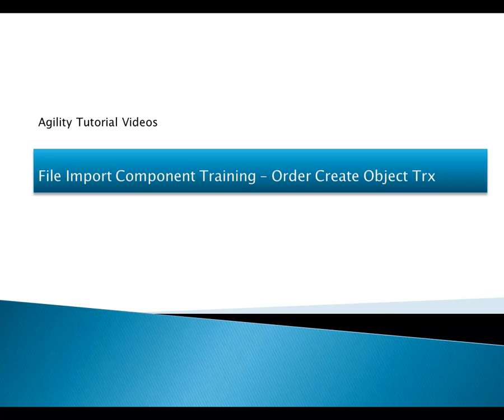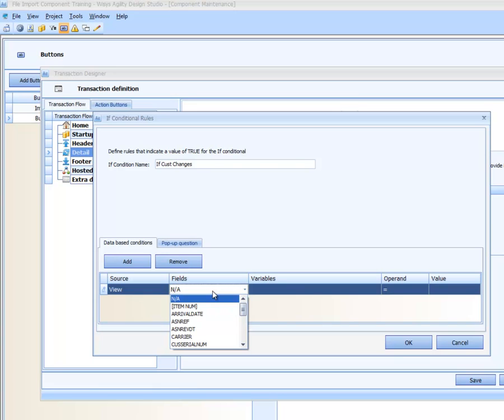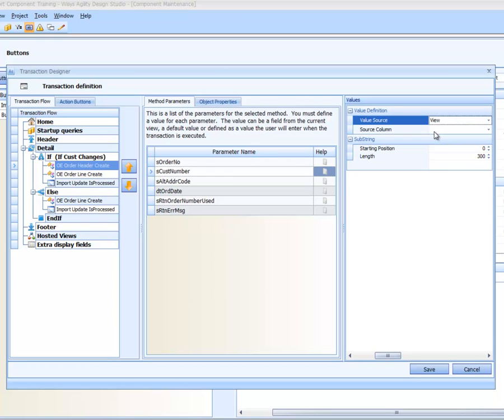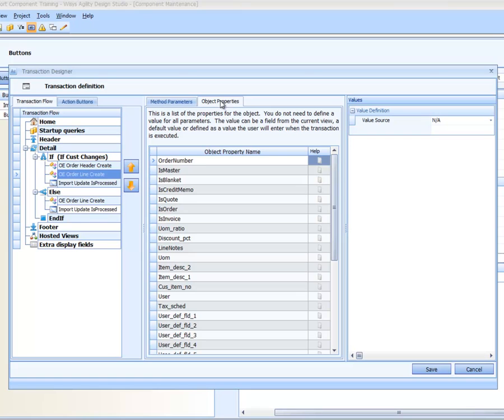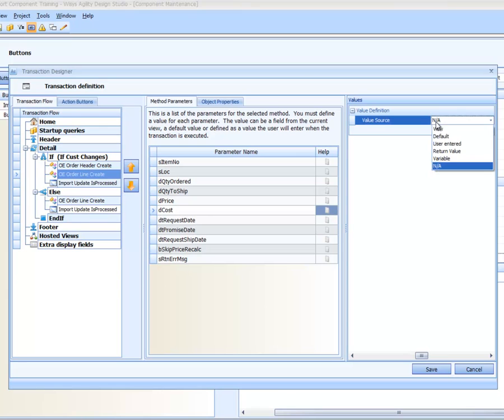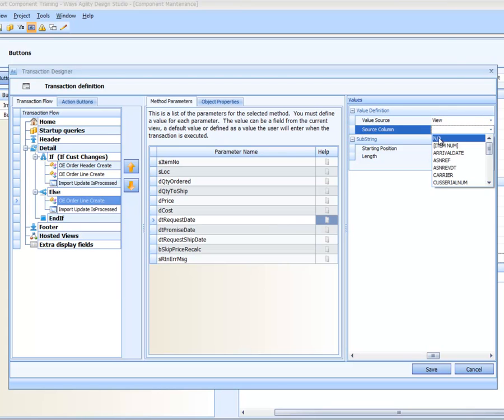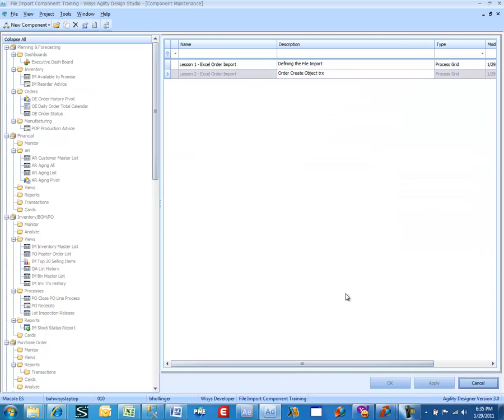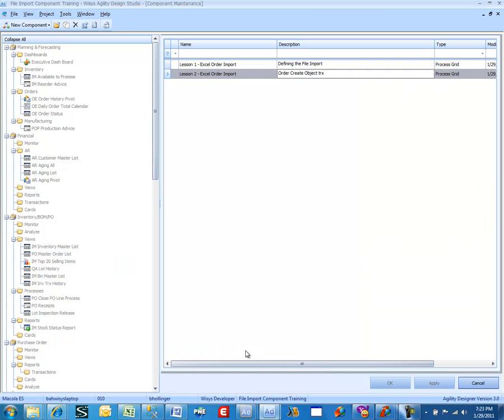Using Process Grids to Import Data Files Lesson 2: Customer Order Creation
Using Process Grids to Import Data Files Training Lesson 2: Customer Order Creation with an Object Transaction